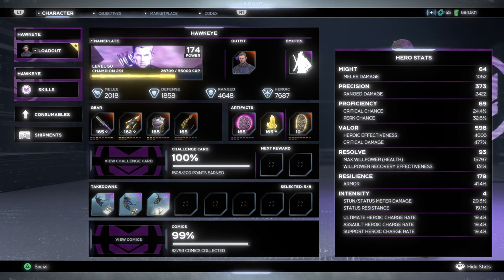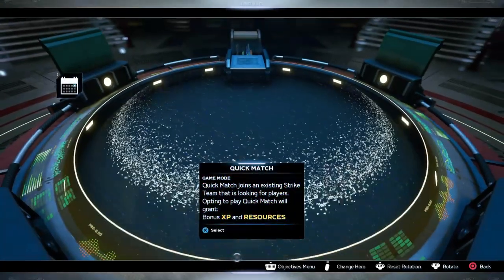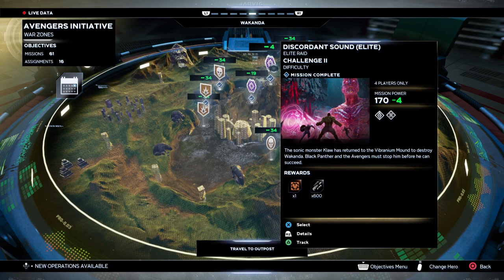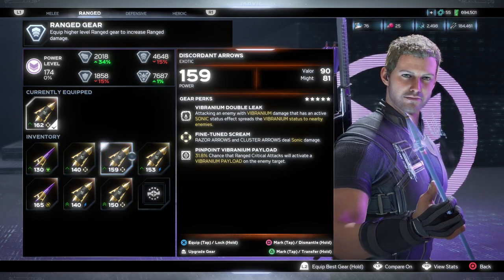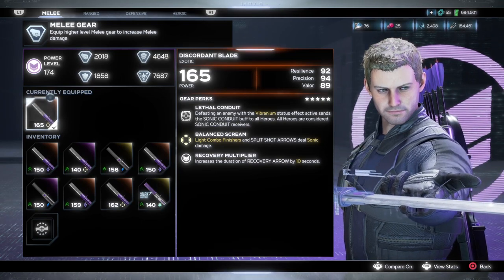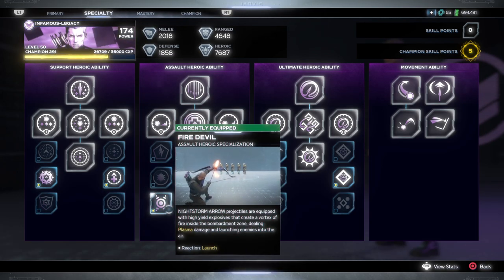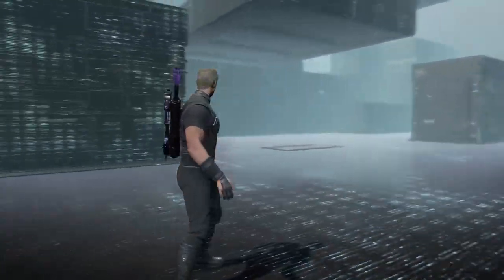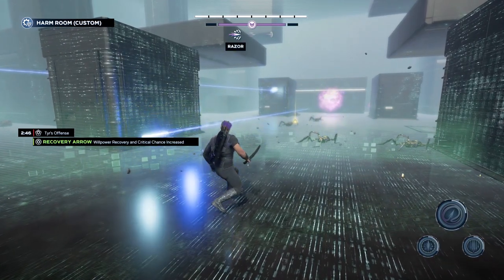Marvel's Avengers - Hawkeye Split Shot Arrow Endgame Build Guide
My second Hawkeye build is here and this is my “Split Shot Arrow” Build. The build consists of battery effect damage using a cold and warm status effect and no damage buff. In the video I explain to you why I do not use a damage buff for this build. Definitely a build you should check out if you’re looking to try out something else besides my “Nightstorm” build and this build works very well with the current end game content we have in Marvel’s Avengers.

Another long informative video…..so you guys already know I got you with the timestamps below lol

Timestamps:
Intro - 0:00
Stats - 2:27
Gear (Artifacts) – 5:51
Gear (Heroic) – 12:36
Gear (Defense) – 13:43
Gear (Range) – 15:38
Gear (Melee) – 20:36
Skills (Primary) – 22:24
Skills (Speciality) – 23:24
Skills (Mastery) – 26:26
Skills (Champion System) – 27:00
Demonstration – 28:51
Outro – 34:22

Custom Harm Room Challenge